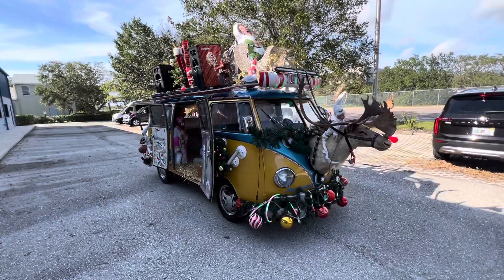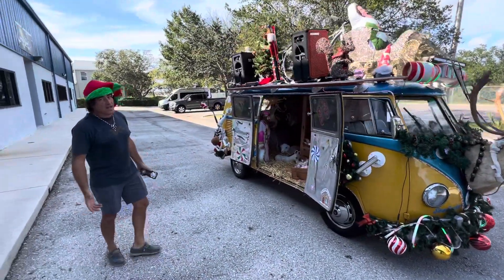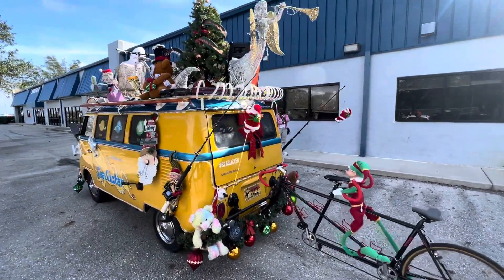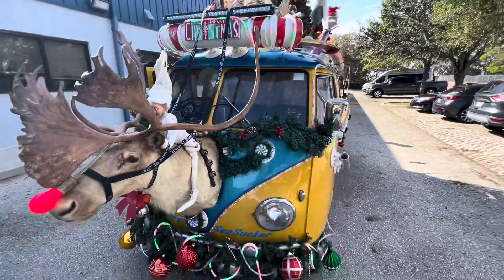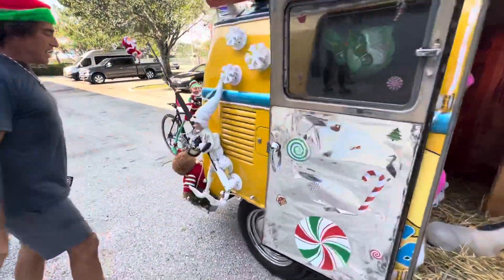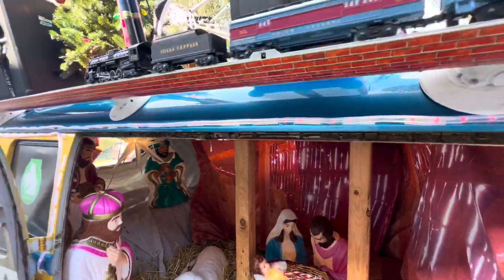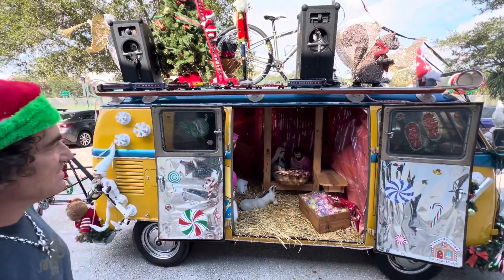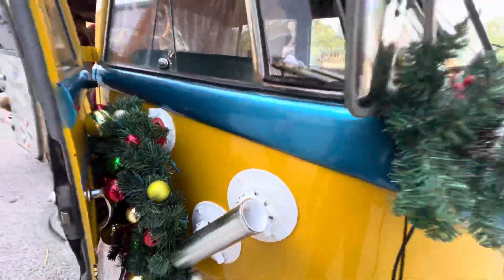🚐 🎄 Vintage 66 VW Van Says MERRY CHRISTMAS At SeaSucker!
Wild Christmas Classic 66 VW Van Decorated With SeaSucker Vacuum Suction Mounts!